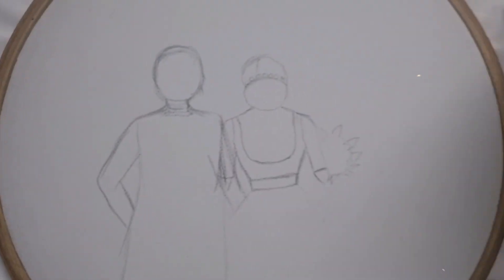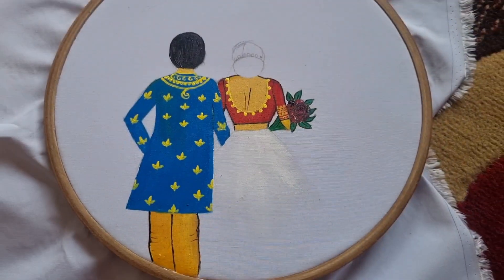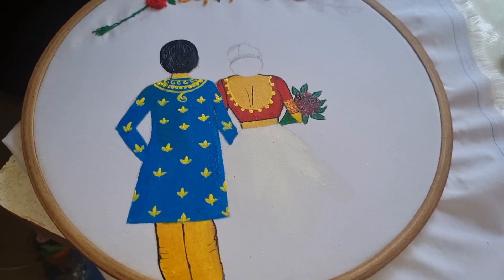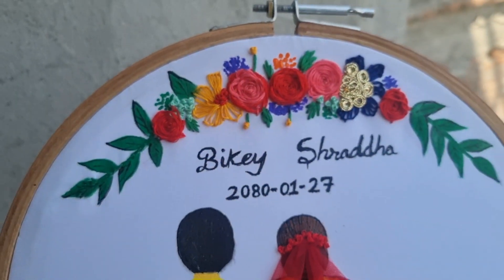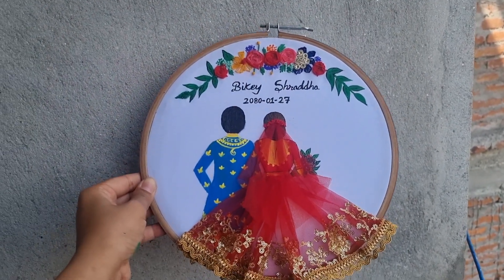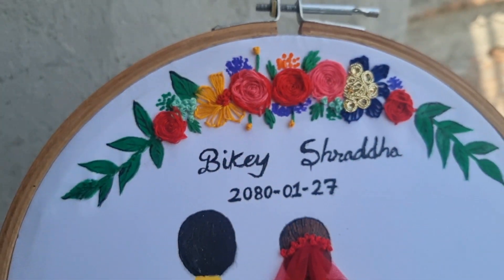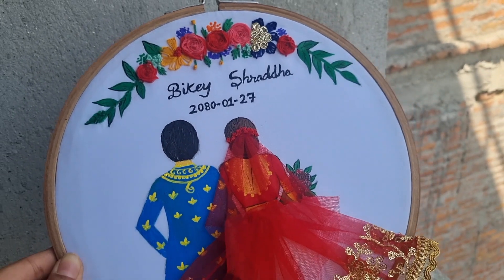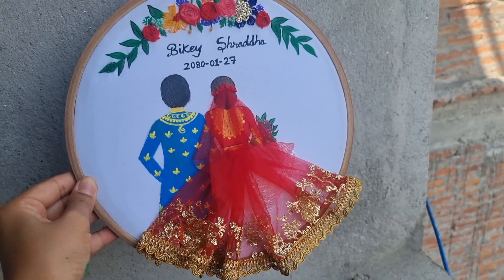Wedding inspired hoop art by sudeshnamaharjan | Reaction of Bride and Groom